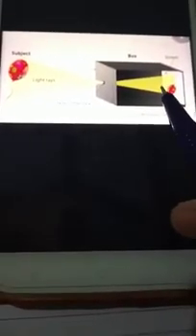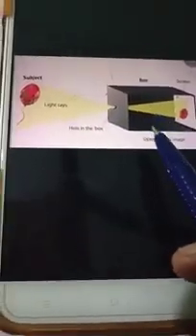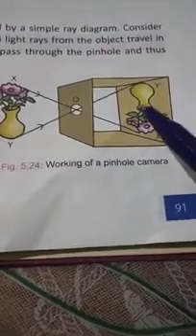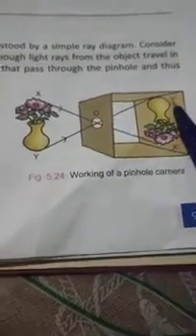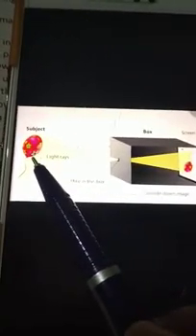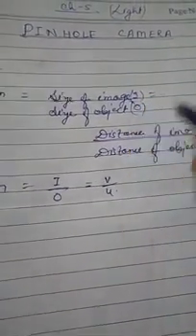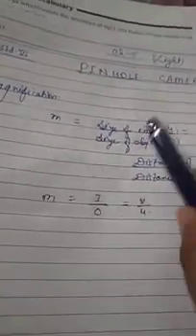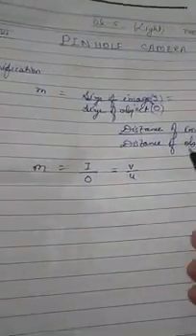Class 6 Physics Chapter 5 Pinhole Camera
Std. 6, Physics, chpt. 5, Pinhole camera (1).mp4